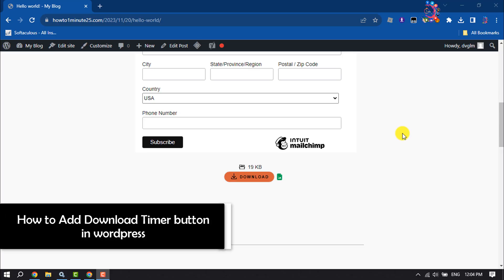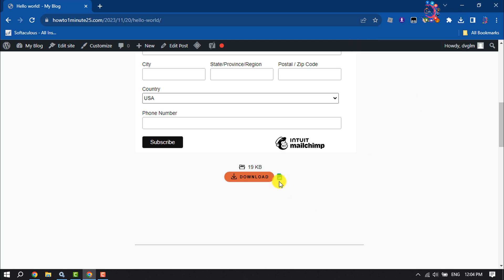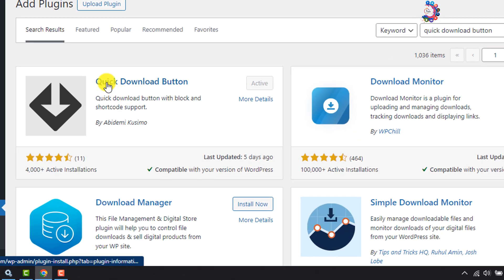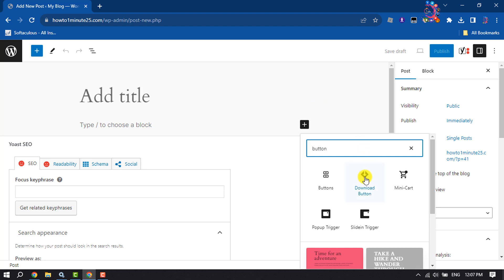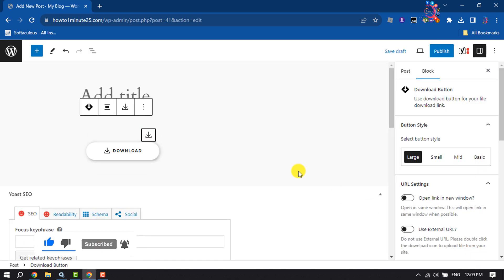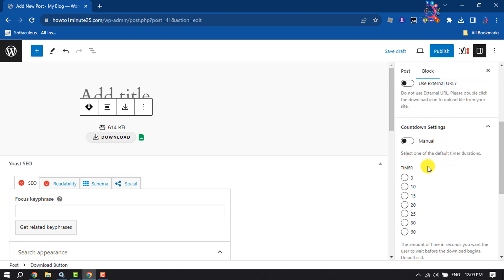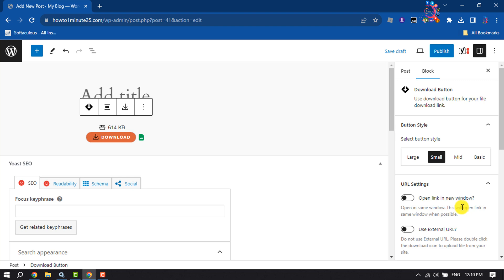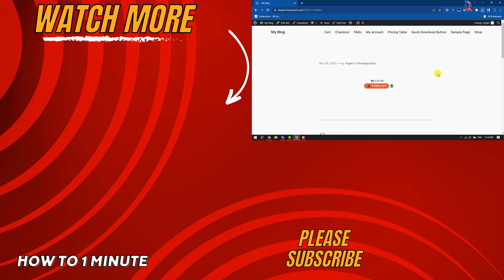How to Add Download Timer button in wordpress | Full Guide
Upload the download-timer-buttons folder to the /wp-content/plugins/ directory. Activate the plugin through the 'Plugins' menu in WordPress. Use shortcodes to insert buttons: – [bottom_button] – Adds a button at the bottom of your content